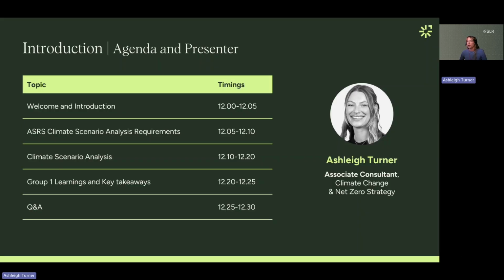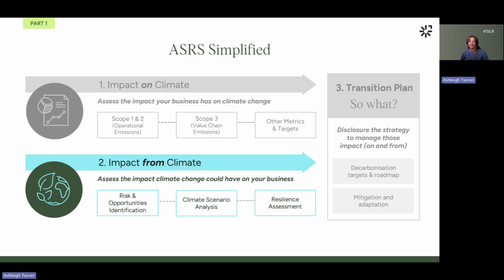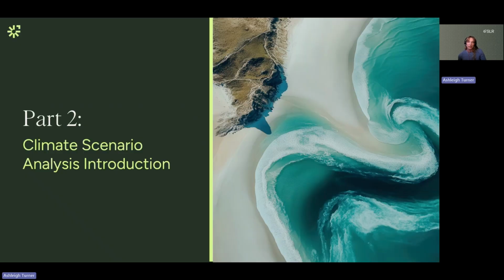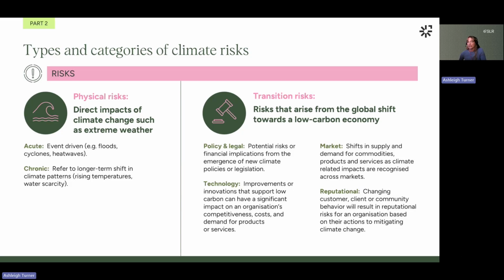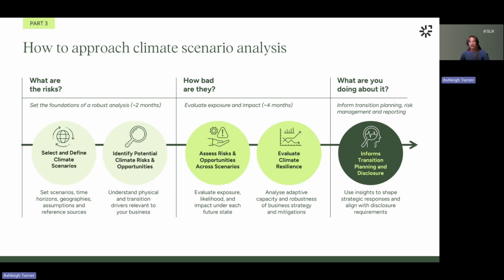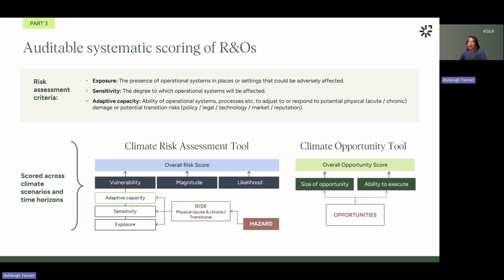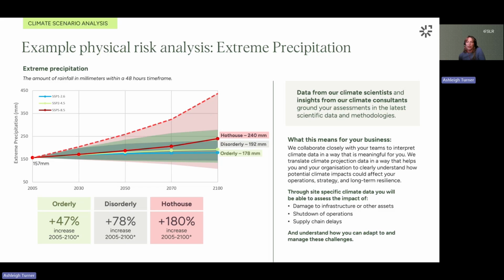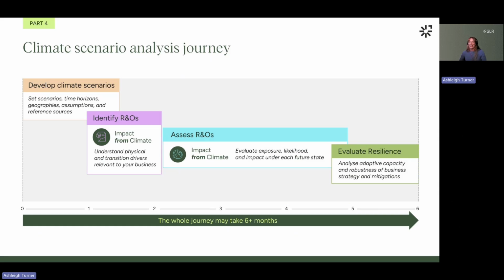Mandatory climate reporting in Australia: turning Climate Scenario Analysis into strategic advantage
This webinar breaks down what Climate Scenario Analysis is, why it matters, what the Australian Sustainability Reporting Standards expects, and how to get started.

It is perfect for Group 2 entities preparing for compliance, and for any organisation looking to use scenario analysis as a strategic advantage.